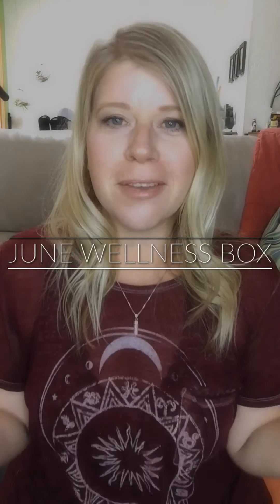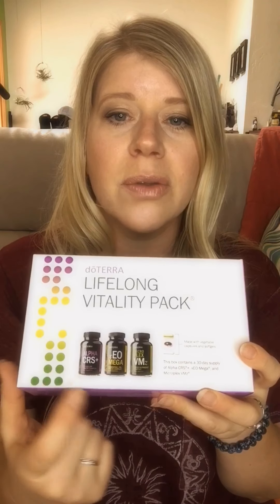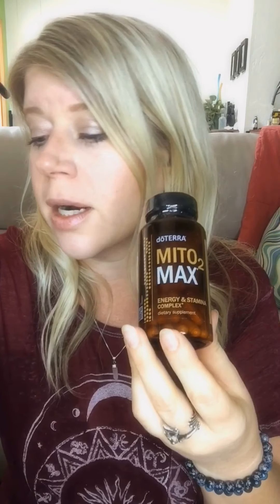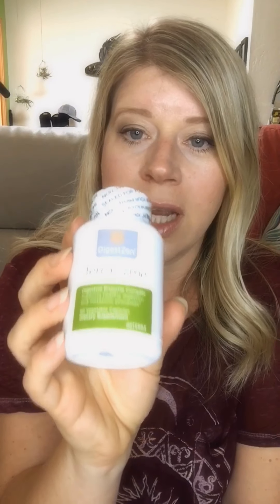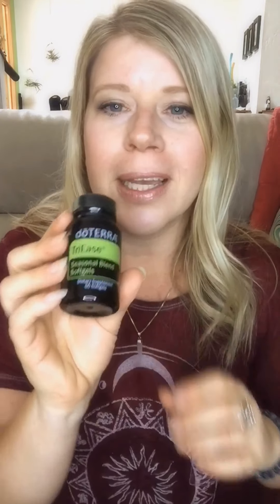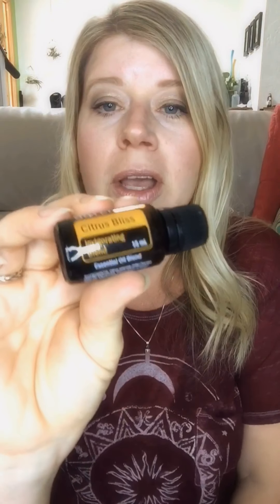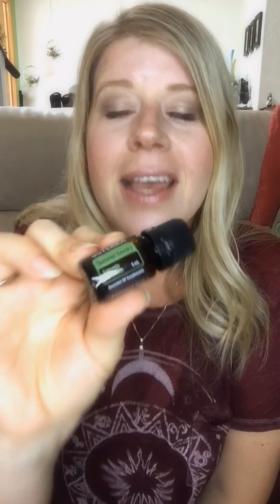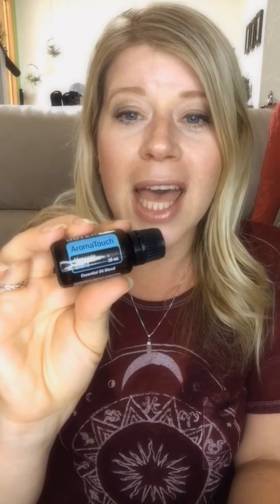June Wellness Box! Let’s Unbox Together!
Links to videos on the free oils!

I am here to guide you on this life changing journey.

In love and health,
Melissa